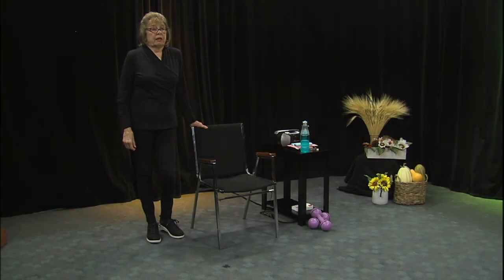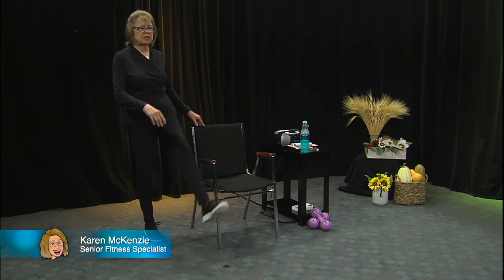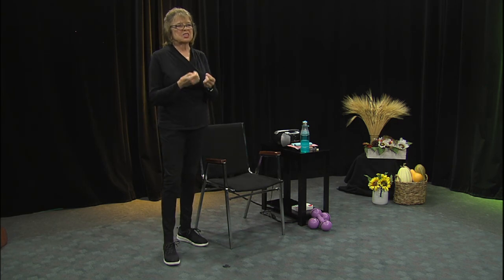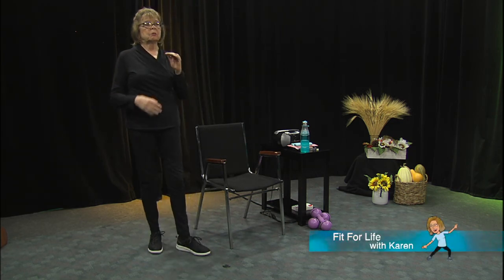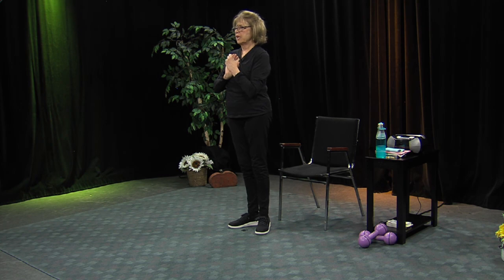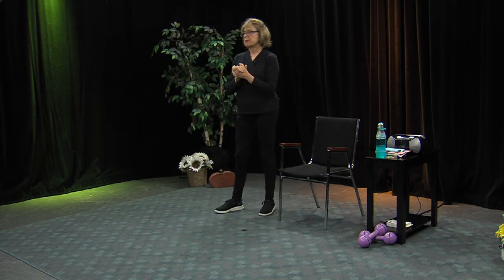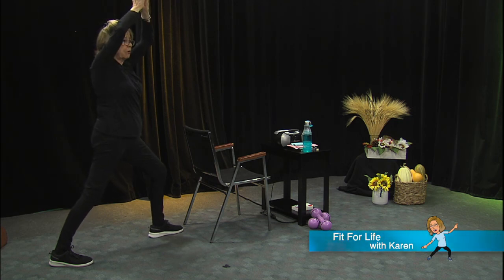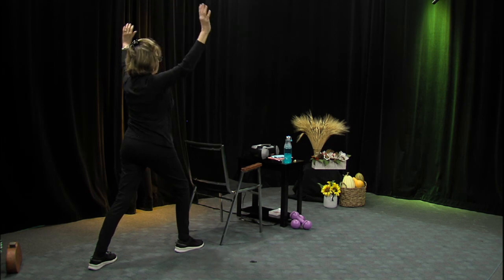Fit For Life with Karen - Keeping Your Balance - Show 20